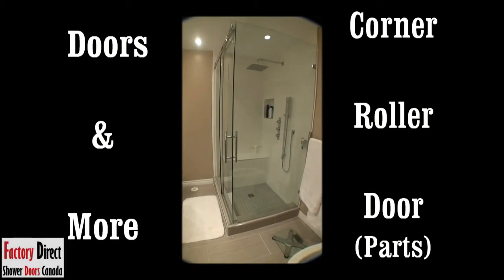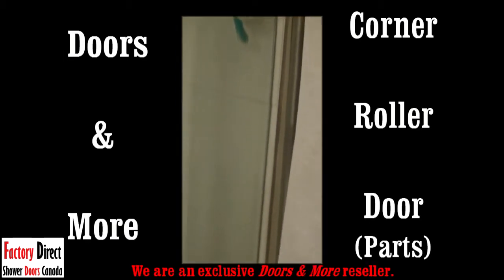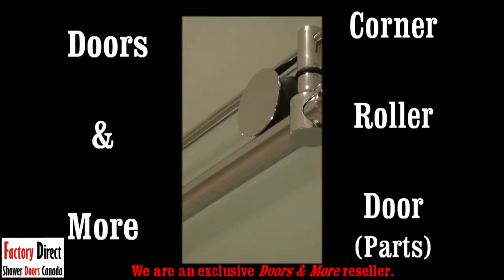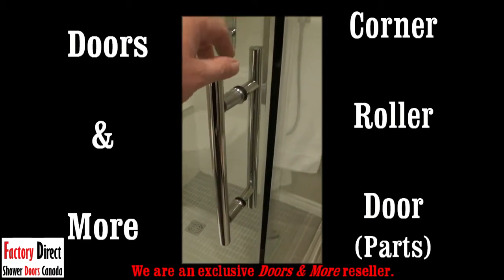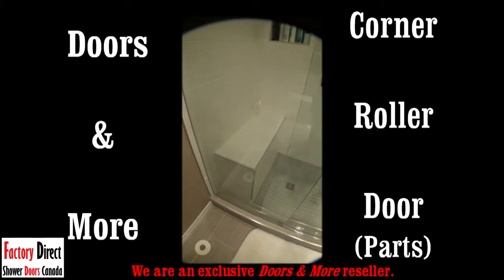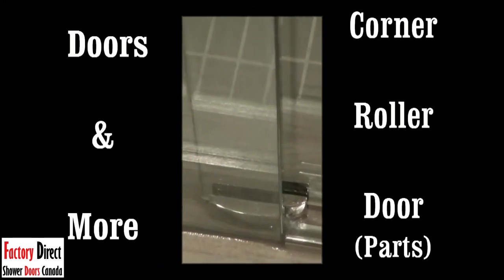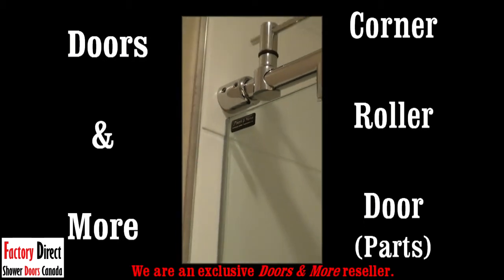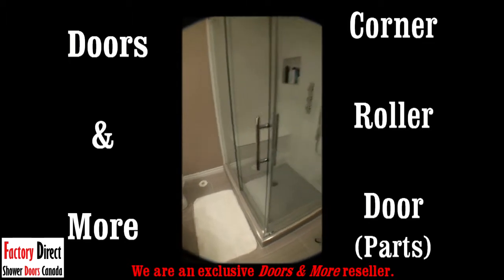Corner Roller Door Parts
Factory Direct Shower Doors Canada